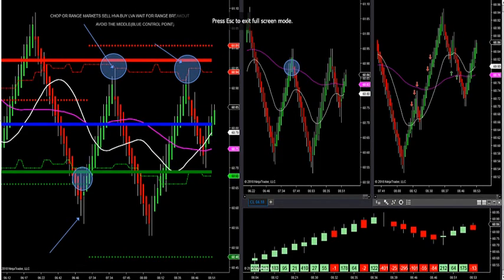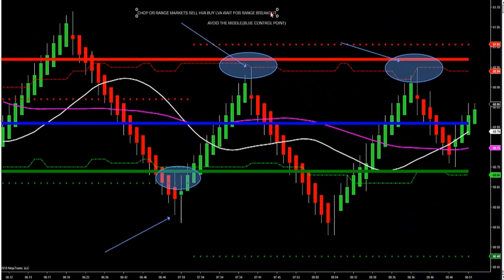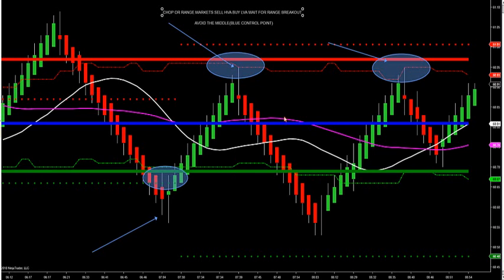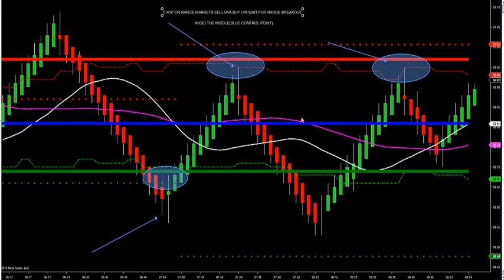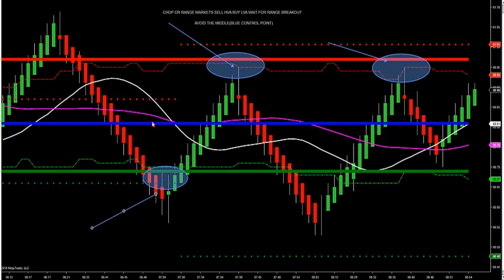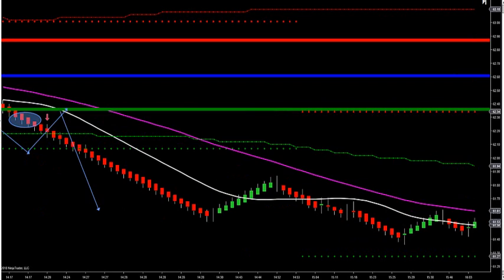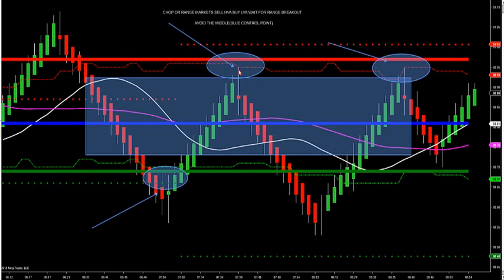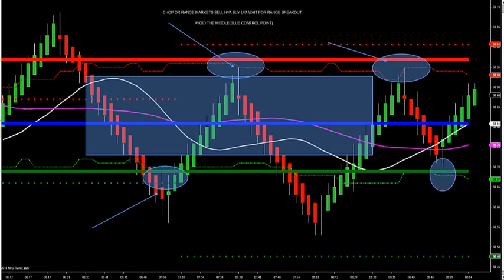3-2-18 How To Trade Trend Or Chop Markets DayTradingTheFutures.com